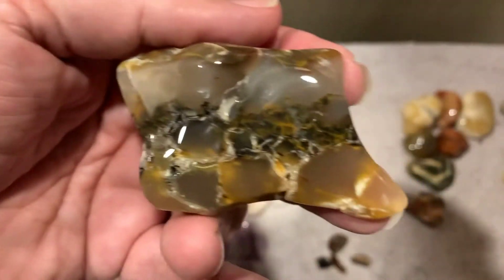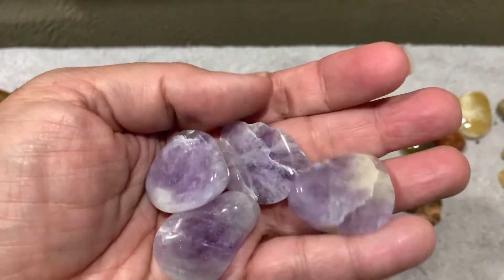jan 11 pounds of polished rocks thefinders crowley ridge agates jellybeans jaspers pet wood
11 pounds of polished rocks some crazy pet wood , crowleys , jellybeans and lots more , lots of rock from my subscribers thanks yall rock!